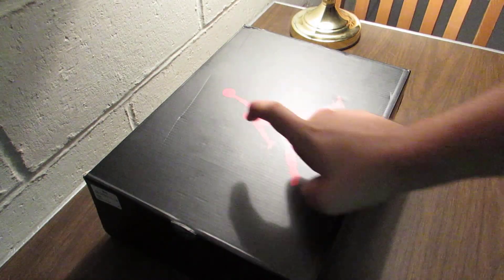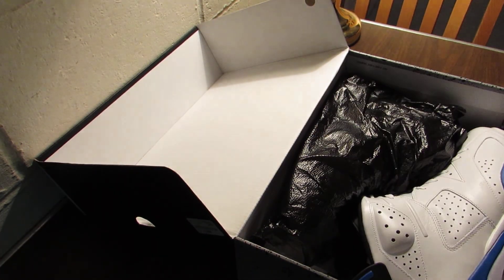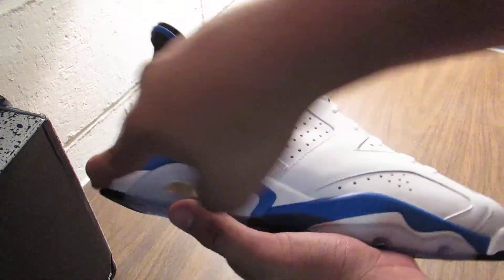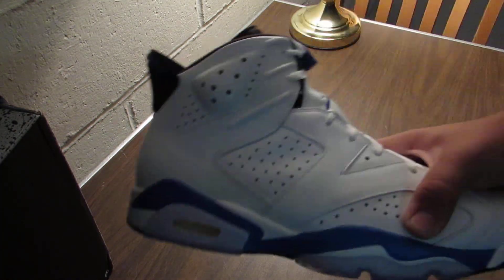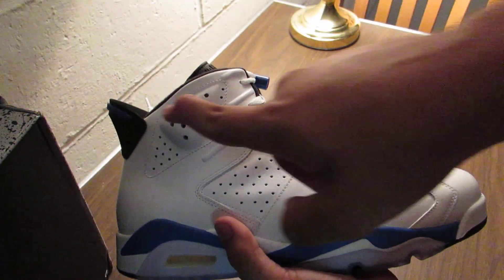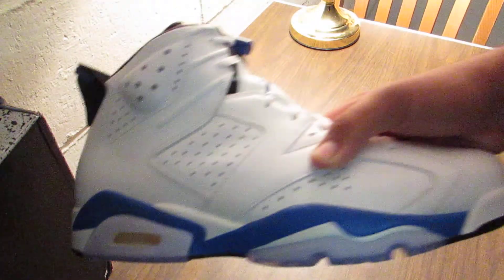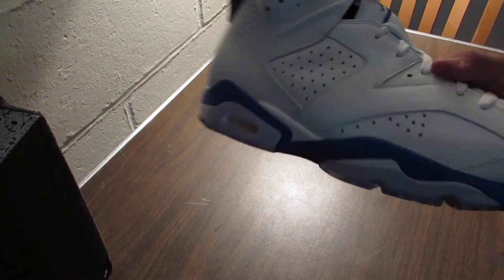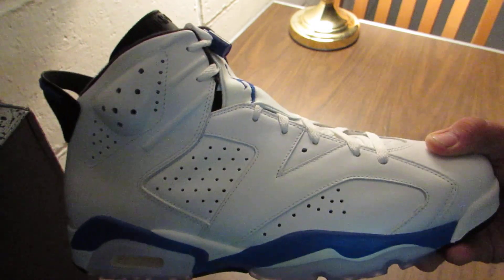Air Jordan 6 Sport Blue Review